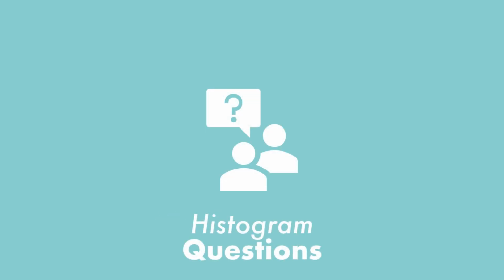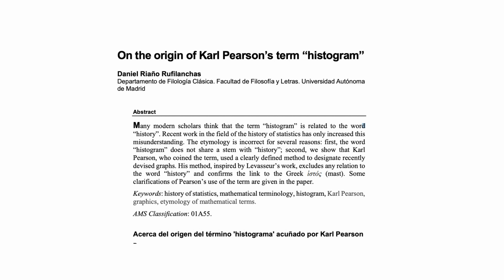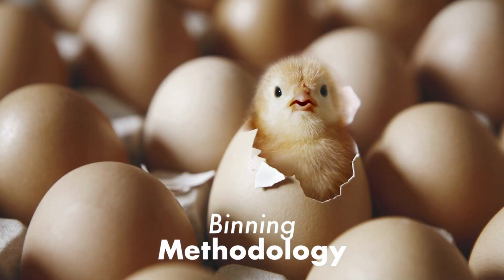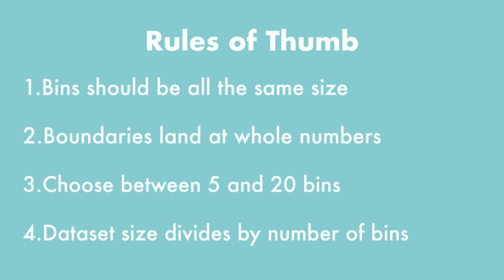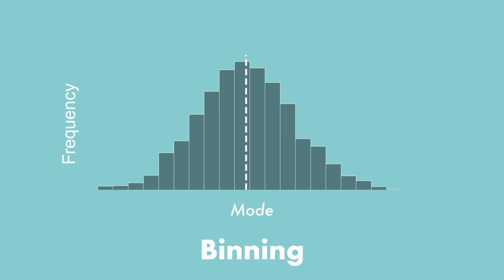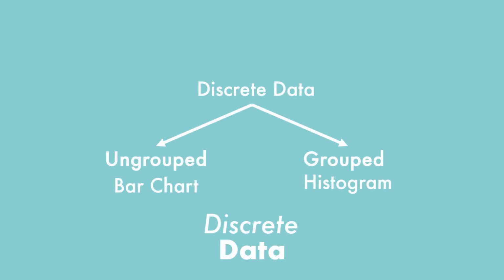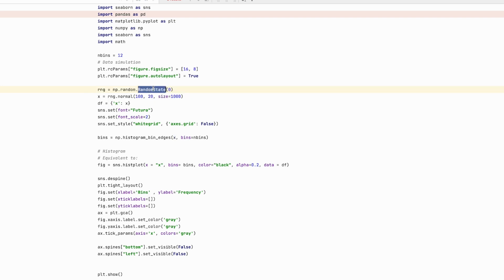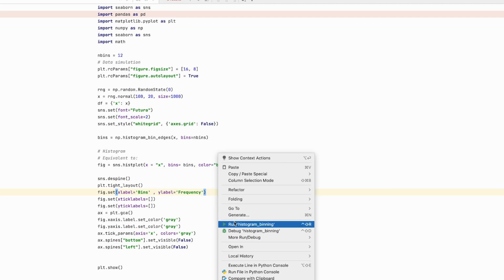Course of Statistics (Intermediate Level): Histogram [07]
Theory and examples in Python and Excel

Code of the Python example:

import math

nbins = 12
# Data simulation
plt.rcParams["figure.figsize"] = [16, 8]
plt.rcParams["figure.autolayout"] = True

rng = np.random.RandomState(0)
x = rng.normal(100, 20, size=1000)
df = {'x': x}
sns.set(font="Futura")
sns.set(font_scale=2)
sns.set_style("whitegrid", {'axes.grid': False})

bins = np.histogram_bin_edges(x, bins=nbins)

# Histogram
# Equivalent to:
fig = sns.histplot(x = "x", bins= bins, color="black", alpha=0.2, data = df)

sns.despine()
plt.tight_layout()
fig.set(xlabel='Bins' , ylabel='Frequency')
fig.set(xticklabels=[])
fig.set(yticklabels=[])
ax = plt.gca()
fig.xaxis.label.set_color('gray')
fig.yaxis.label.set_color('gray')
ax.tick_params(axis='x', colors='gray')
ax.spines["bottom"].set_visible(False)
ax.spines["left"].set_visible(False)

plt.show()